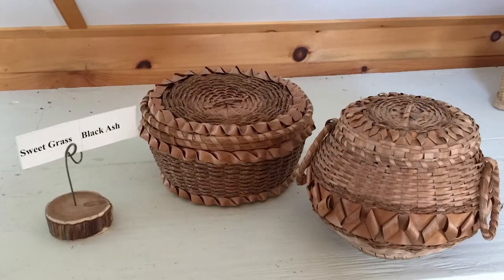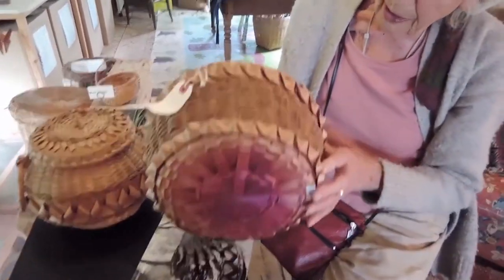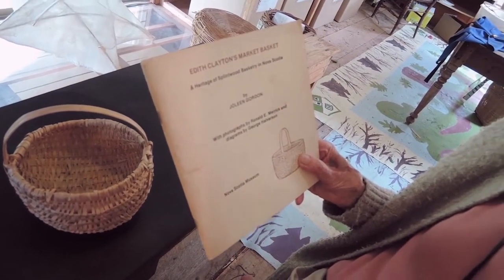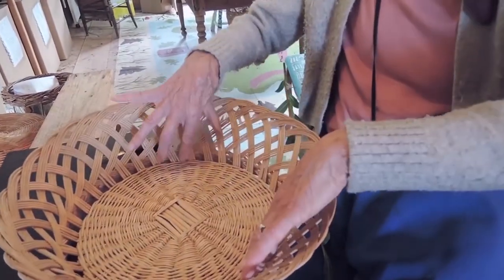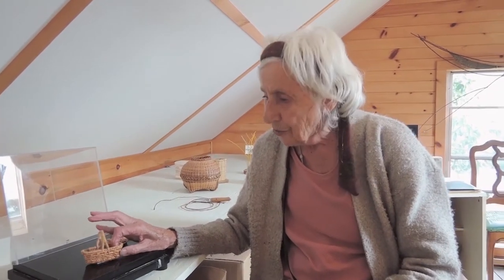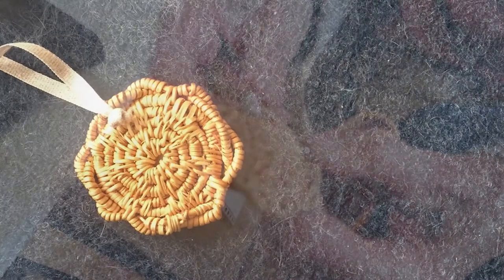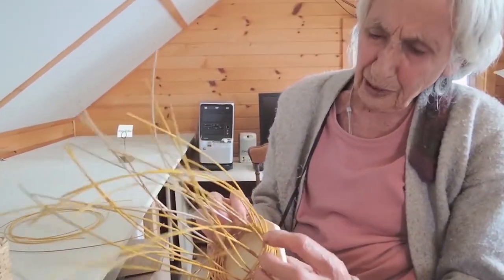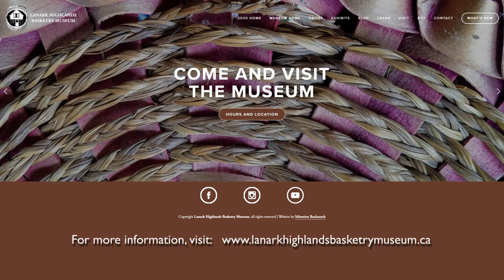2020 Lanark Highlands Basketry Museum Virtual Exhibition Basket Stories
Welcome to the second 2020 virtual museum tour video. I share stories of 5 baskets from my travels. Enjoy.
Ankaret